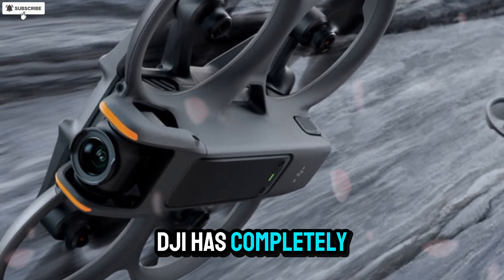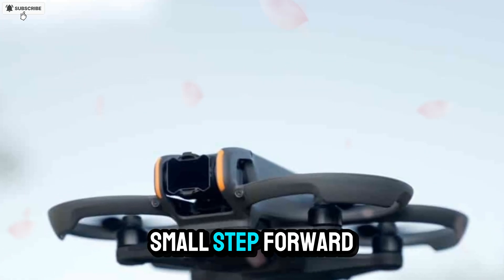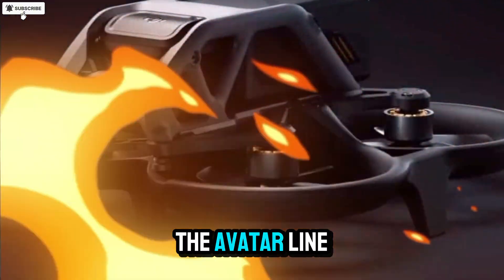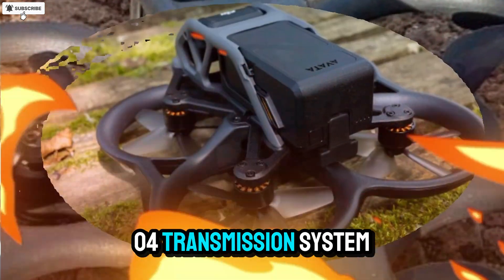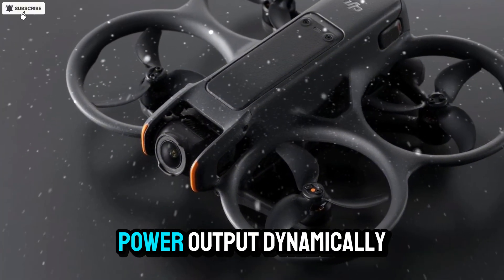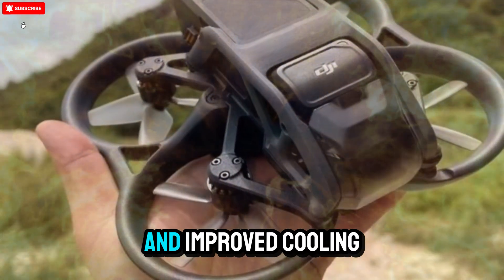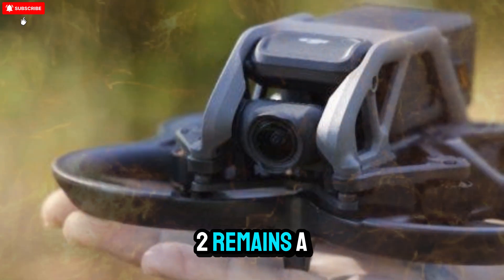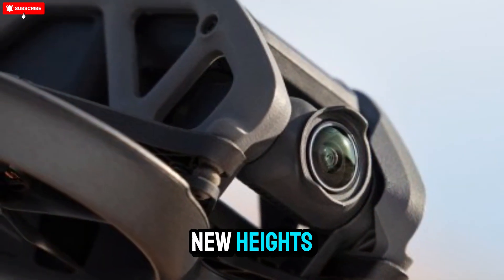DJI Avata 3 – Unbelievable Features, Price & Launch Breakdown!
DJI Avata 3 rumors are here! Anticipated to feature an unbelievable 1-inch CMOS sensor for stunning 4K/120fps video, up to 140 km/h speed, and full omnidirectional obstacle avoidance. Learn the expected $1,200 - $1,500 price and the rumored late 2025/early 2026 launch date for this ultimate FPV cinewhoop drone.